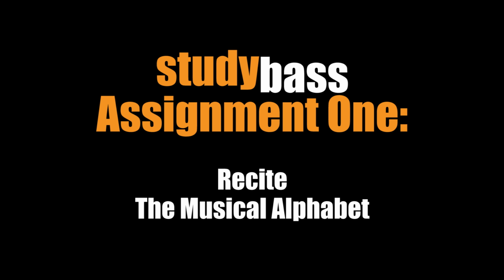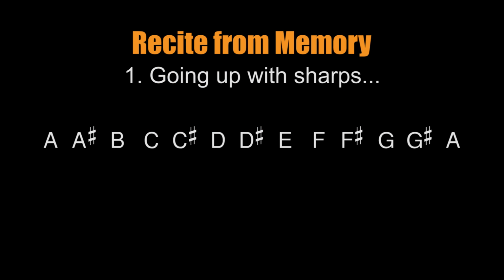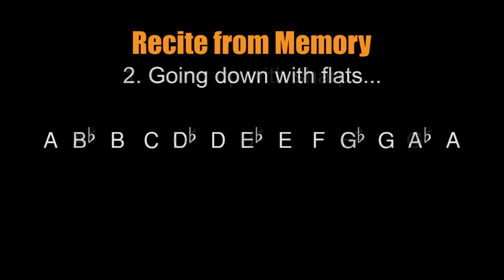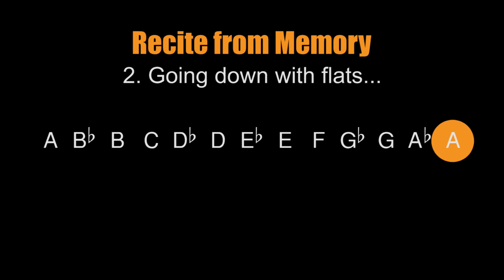The Musical Alphabet Lesson & Exercises | StudyBass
One of the first things every musician needs to learn is how musicians name notes using the musical alphabet. In this video, I explain how the musical alphabet works on piano and on the bass guitar (and all other stringed-instruments like guitar, cello, violin, etc).

Your teacher, Andrew Pouska, has taught hundreds of private students for over 20 years and created StudyBass in 2003 (before YouTube!).

StudyBass is a free resource for bass players. Get free bass lessons, tools for bass players, gear articles, and more